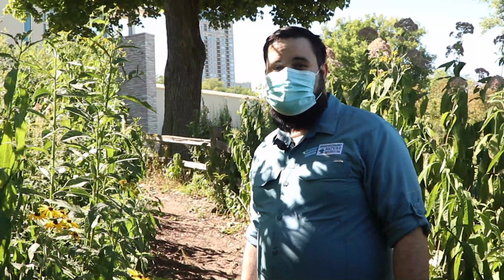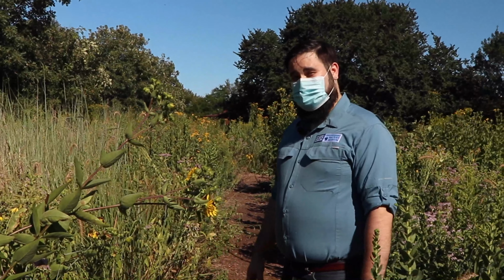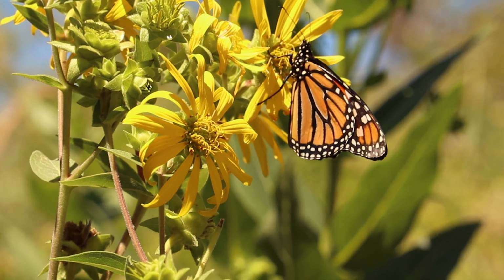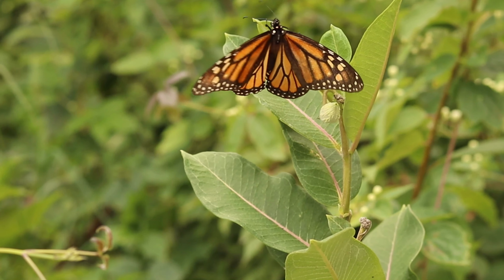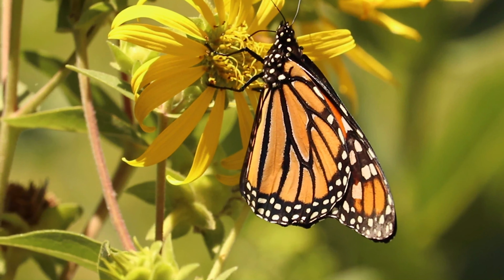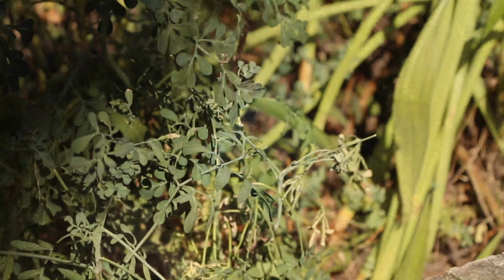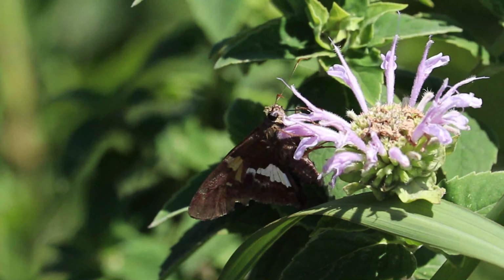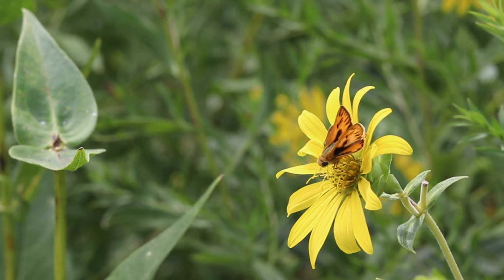Virtual Butterfly Walk | Flutter into Fall from Home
Monarchs aren't the only butterflies you can spot on the Nature Museum grounds or in your local park. Allen's taking us on a butterfly walk to explore some more common species, and offer some tips on how you can spot and identify them on your own nature walks!

Find your Flutter into Fall from Home Adventure Guide

Learn more about the Chicago Academy of Sciences / Peggy Notebaert Nature Museum at naturemuseum.org